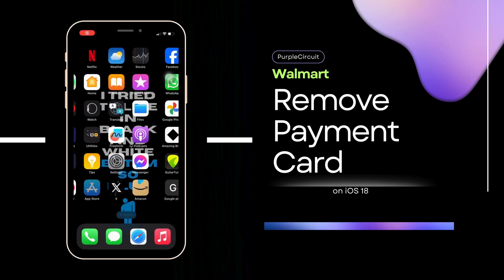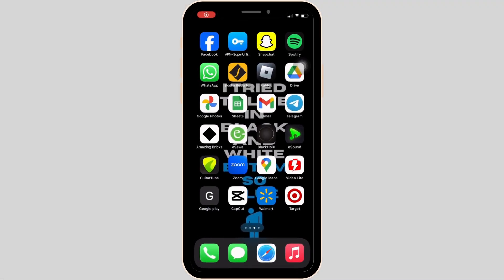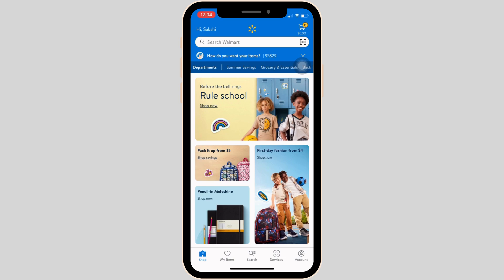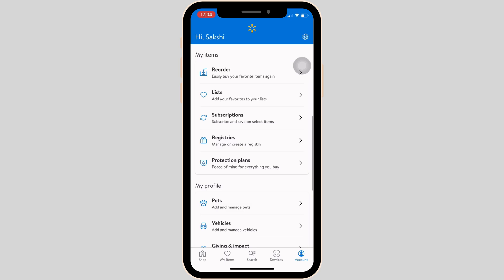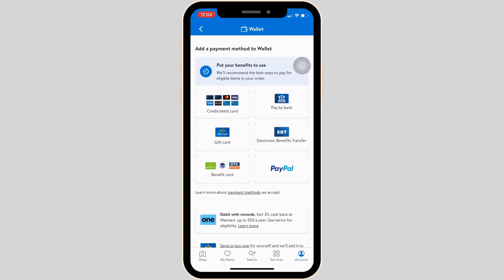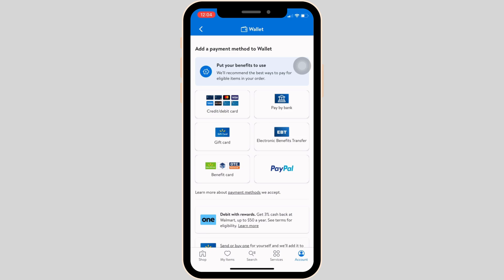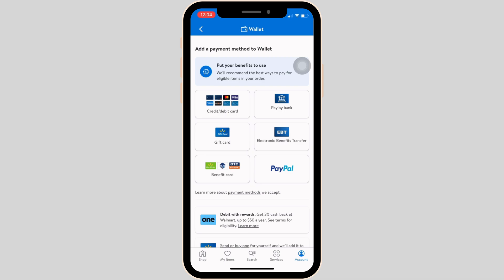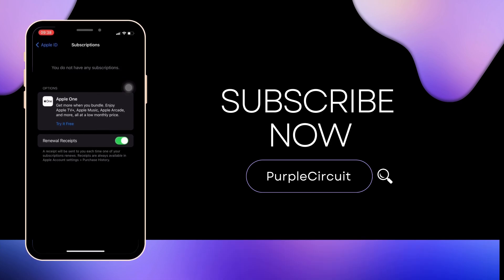How to Remove a Payment Method on Walmart App 2024 | Remove Credit/Debit Card From Walmart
Need to remove a payment method from the Walmart app in 2024? This guide provides step-by-step instructions on how to delete a credit or debit card from your Walmart account using the app. Follow this straightforward process to manage your payment methods efficiently.

In this tutorial:
0:00 - Introduction
0:15 - How to Remove a Payment Method on Walmart App 2024
0:30 - Remove Credit/Debit Card from Walmart

Learn how to effortlessly remove a payment method from the Walmart app in 2024 with this straightforward guide. This video covers the entire process, ensuring you can manage your payment options without any issues.

Remove a credit or debit card from the Walmart app with ease by following this guide in 2024!